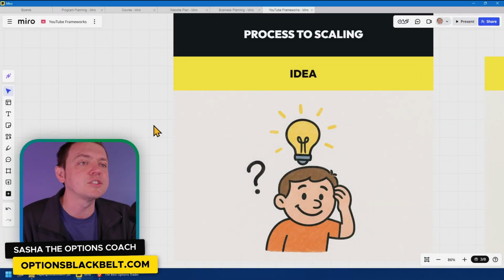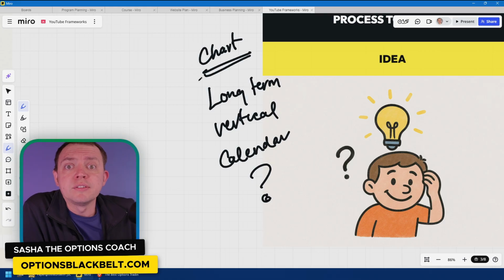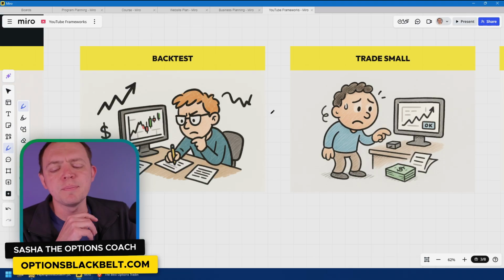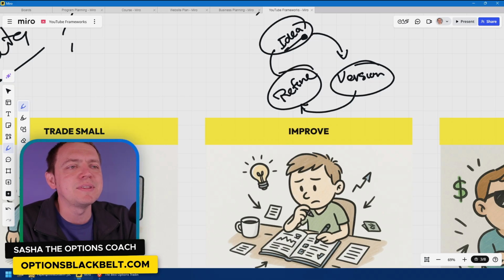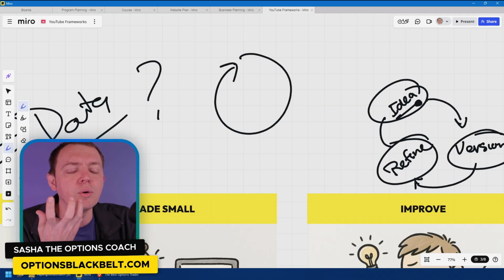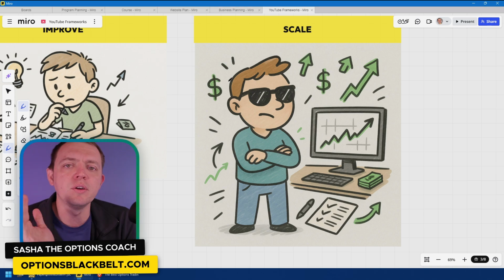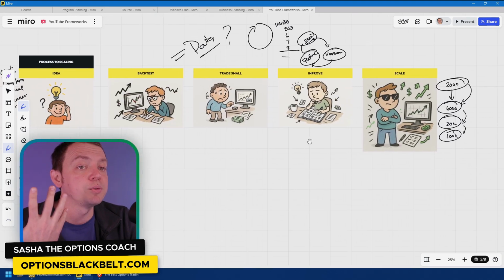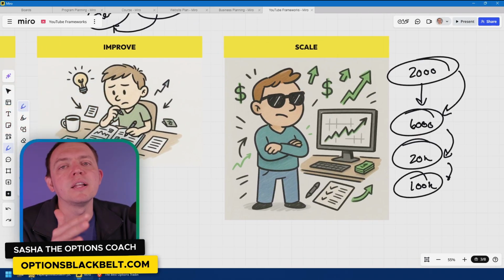90% of Traders Skip This Step (That’s Why They Blow Up!)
Most traders skip a key step when trying to grow their account - and it’s the main reason 90% of them fail. In this video, I’ll walk you through a step-by-step process to properly scale your strategy so you can build consistency and confidence without taking on unnecessary risk.

🗣️ Want the PDF or any of my free resources?

You’ll learn:
   ✅ The right way to move from idea → testing → scaling
   ✅ Why improvement cycles are critical before ramping up capital
   ✅ How to avoid the common mistakes traders make when skipping steps
   ✅ When it makes sense to test small vs. backtest vs. scale up

If you’ve ever felt stuck between trading too small or risking too much, this will give you a clear roadmap to grow your strategy the smart way.

📌 Free Resources & Training:
   👉 Trading Strategy Evolution Tracker + Worksheets: optionsblackbelt.com

📝 *Video Chapters*